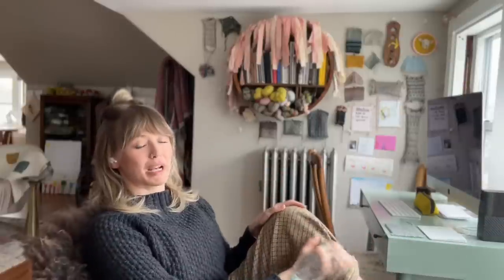I’ll Knit If I Want To: Episode 101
In this week’s episode we cover:

1. I recently explained to a non-knitter friend about gauge swatches and blocking -- and she totally stumped me with her question. She asked, since a yarn can grow when it's blocked and gauge swatches can be imperfect when estimating how much a yarn can change when blocked, why we don't soak yarn before knitting with it. Wouldn't that give a better understanding of the final state of the yarn while knitting versus waiting until the end?

2. Some of my favorite patterns of your are your "moon" series -- moonwhistle, moonwake (and I see a spring moon too!). I wondered if you had a moon affinity or if this naming cadence was just a coincidence?

3. I've been wanting to learn to spin for a while and watching your Friday episodes inspired me to go for it! I finally took a private spinning lesson over the holidays and am going to rent a wheel to practice before committing to purchasing a wheel. I know it is different for everyone, but curious to know how long did it take you to get to a level of consistency in your spinning so that you spun a yarn that you could actually use? And at what point did you start to learn different ways of spinning and plying?

4. I am a recent designer and just wondering if there is a thing as re-publishing a pattern in a different yarn? My two patterns I have released the yarn is now 100% discontinued. I would love to redu them in readily available yarn but I don't know if that is a thing?

5. Hi Andrea! I am joining in on the Weekender spin it to knit it challenge and I am so grateful that you threw this challenge out there! I have started spinning again after a ten year hiatus and I am just having the time of my life! I am so glad I challenged myself to become a better spinner so thanks for the little kick to get going again :) Would you mind sharing a bit about your spinning story? How you got started, what was the catalyst that drew you to make your own yarn, what projects you made with those first overspun skeins of yarn (or maybe you were a pro right of the gates!). Also, what helped you take your spinning to the next level? Was it a class, YouTube video, or did you just spin a lot? You've mentioned several books in past episodes so I've been reading and learning a lot but I'm curious what helped you get from a beginner level. Thank you so much again for all the inspiration!!